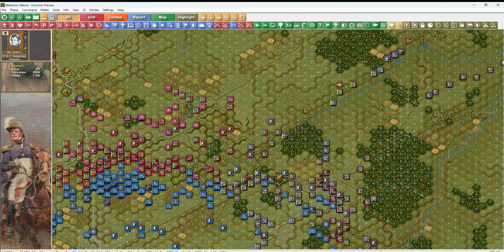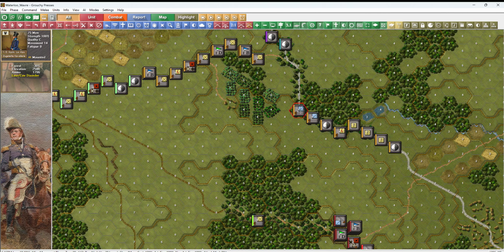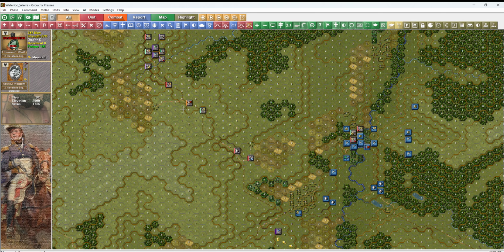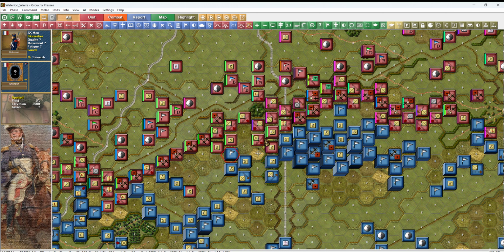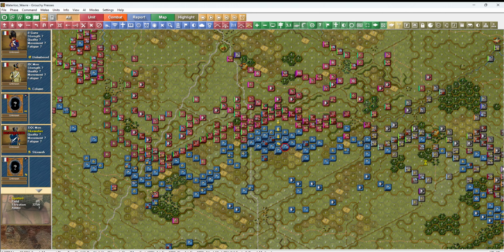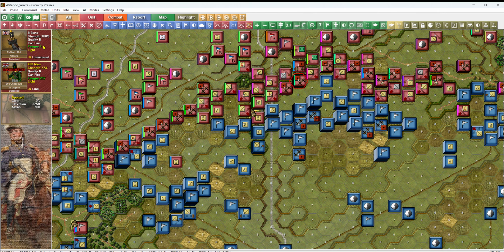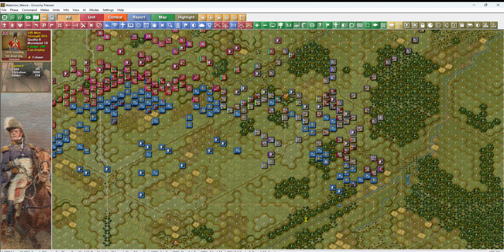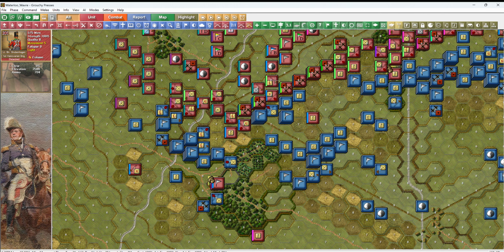The battles of Waterloo & Wavre: Video 36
The wargaming of the battles of Waterloo & Wavre against an artificial intelligence (AI) opponent.